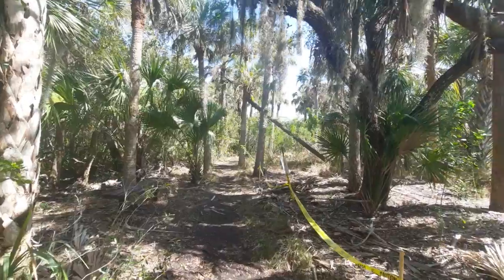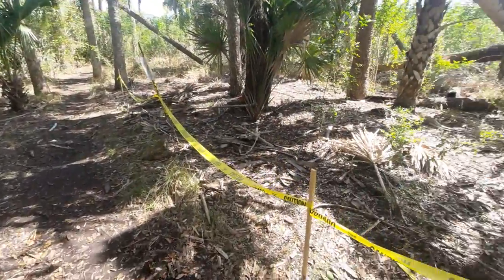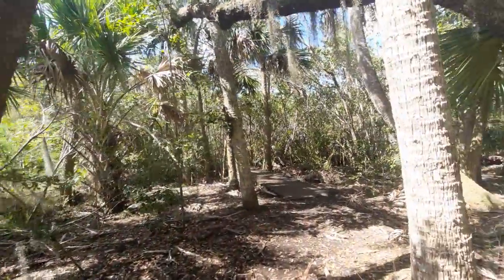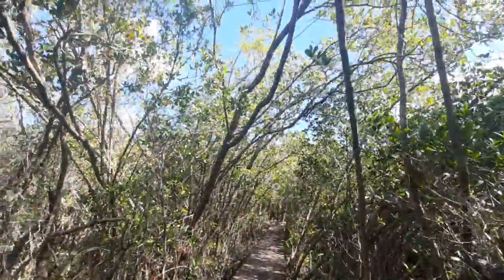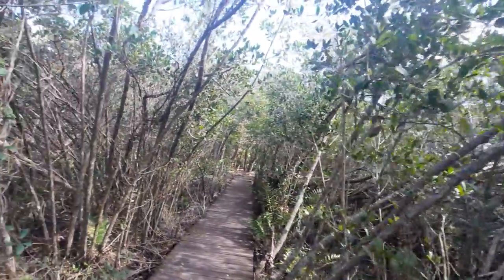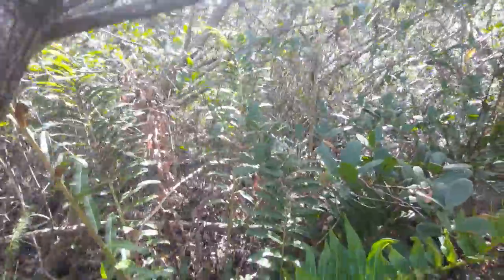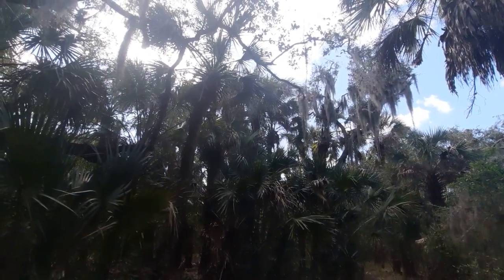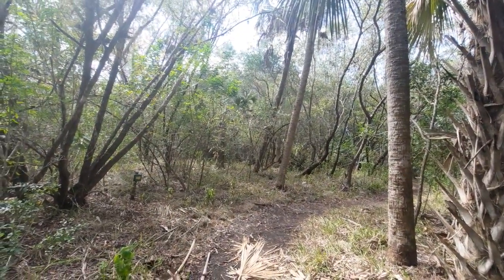Coastal Hammocks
Video #1 of 4:
In which, I take a somewhat unplanned trip to the Charlotte Harbor Environmental Center in Punta Gorda. Due to extenuating circumstances, I could not go where I originally intended for today. Lets just say I had to make the best with what was available.

Here you have a chance to learn some of the flora that really makes up a Coastal Hammock. It is here in this ecosystem that makes a transition from the uplands making their way to the lower elevations heading towards the estuaries. The mosquitoes 🦟 have started to make a comeback in addition.

I'm still proud to say that it was here where I had the chance to get to know Ashley, Shelby, and Gerald along with other volunteers like me who keep places like this going 🤙🏼